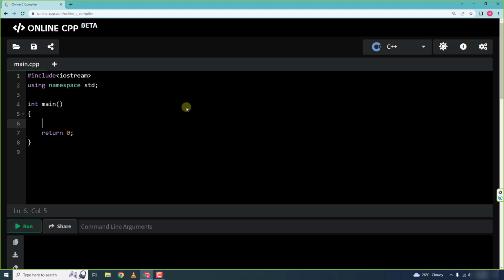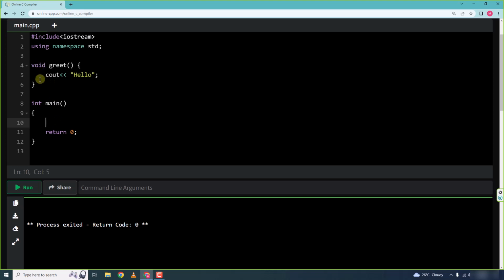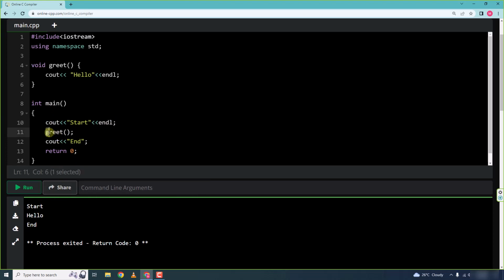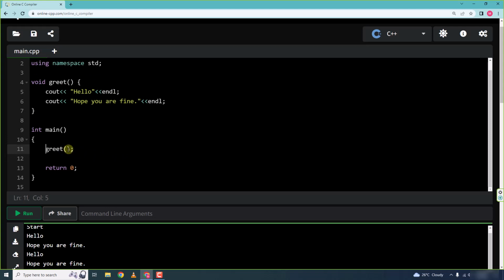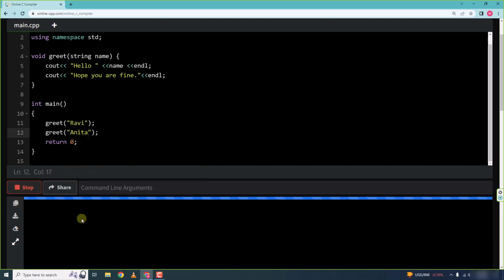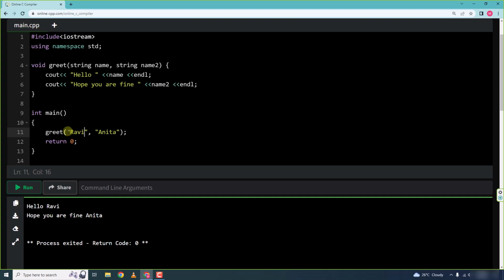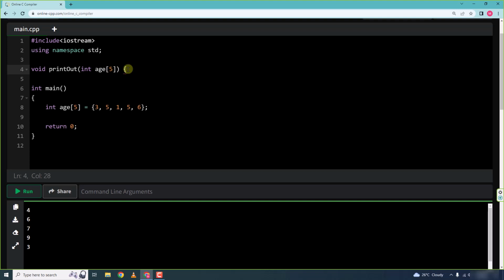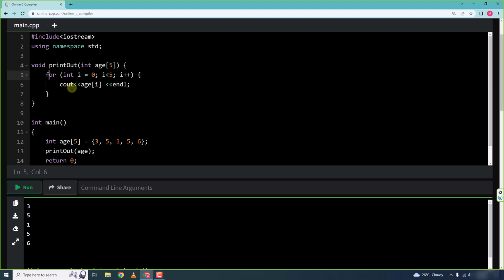C++ Tutorial for Beginners - 14 - Functions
Hello everyone,

In this video, we will learn about functions in C++ language.